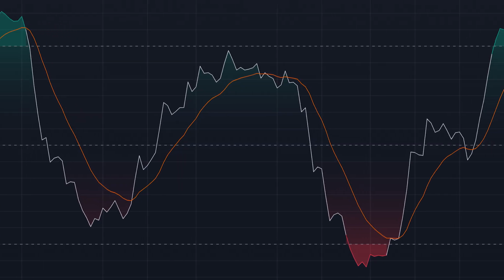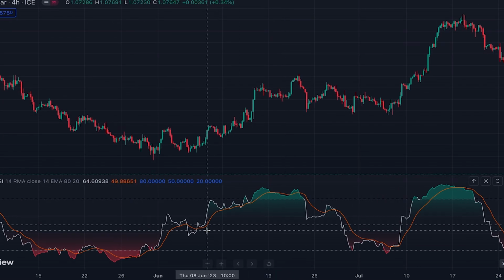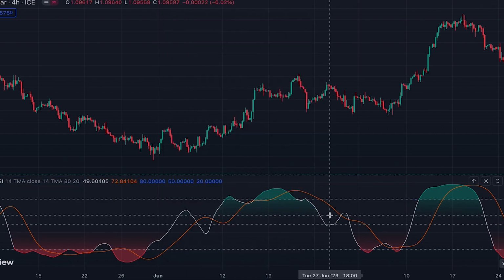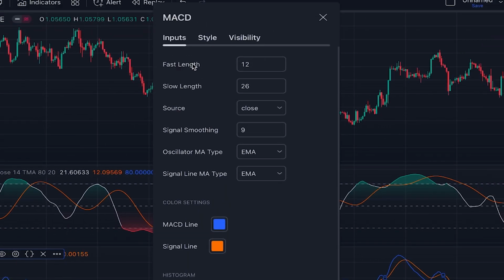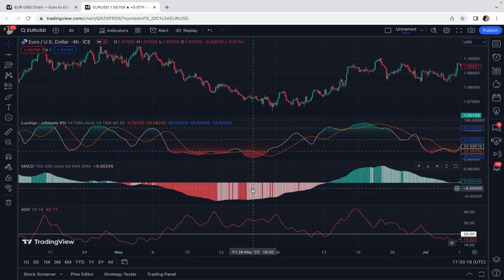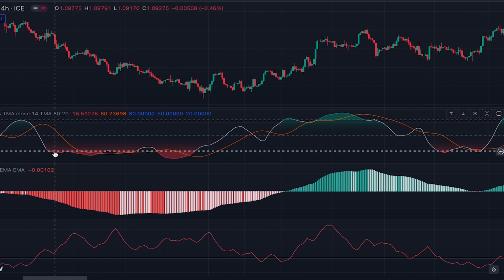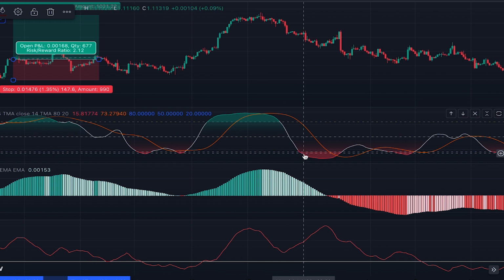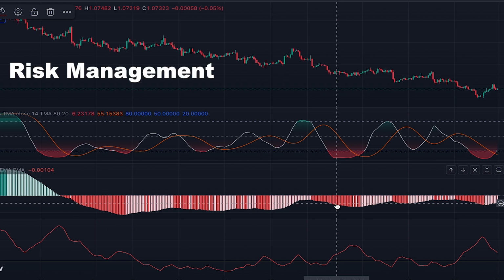Tired of RSI False Signals? Use This New RSI for More Accuracy & Profit !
A new version of RSI indicator on TradingView is explained in this video, which is one of the best and most accurate indicators on TradingView platform to be used in a trading strategy. First, this new RSI indicator is explained, and then based on this new RSI, a trading strategy is discussed that is very accurate and highly profitable. This new RSI on TradingView can be effectively used with other TradingView indicators buy sell signals, and this TradingView indicator can be used for scalping, swing trading, and even long-term trading.